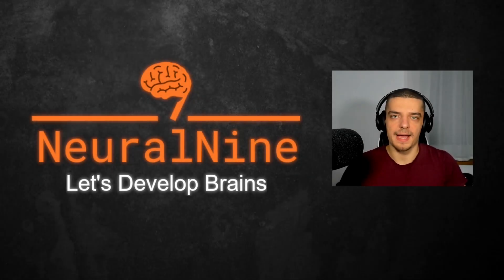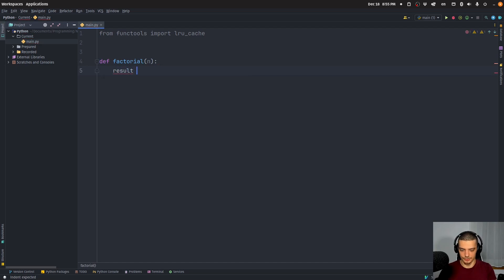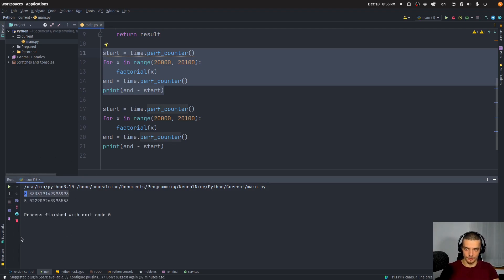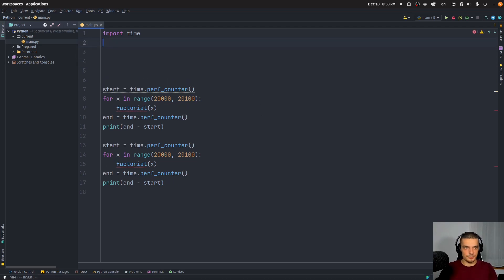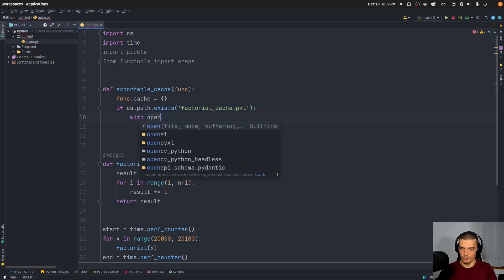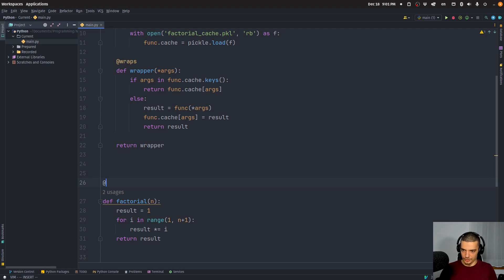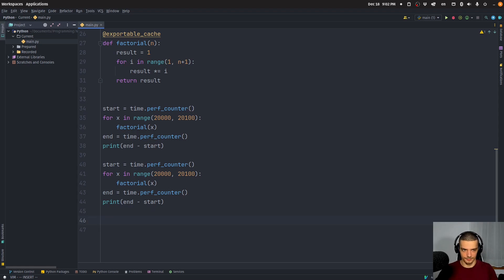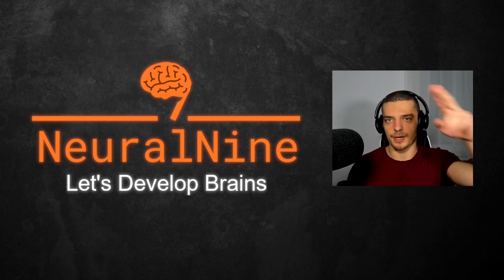Massive Python Speed-Up: Caching Across Sessions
In this video, we write our own decorator in Python, to speed up function calls by caching across sessions.